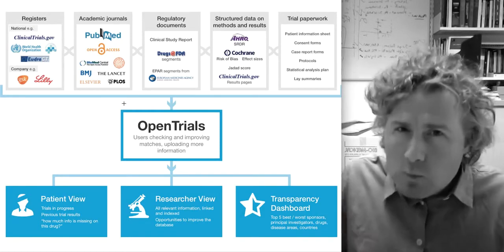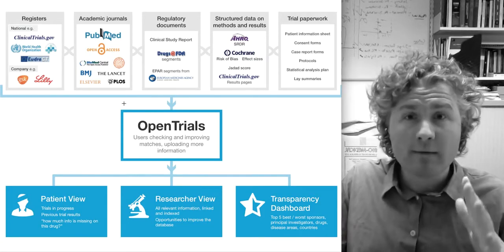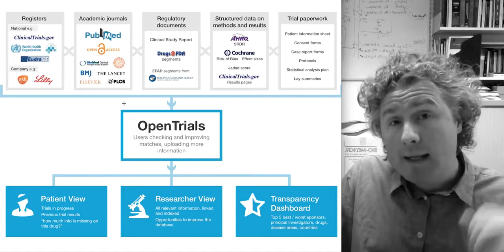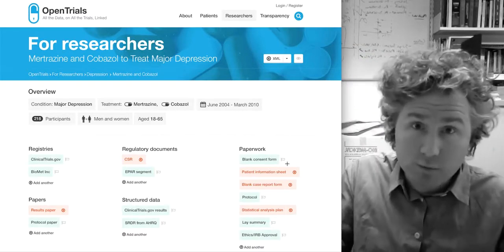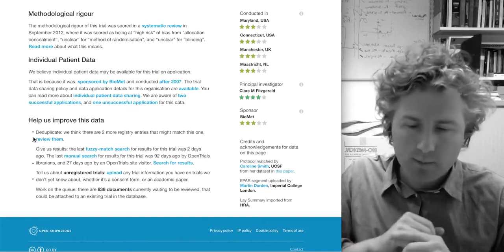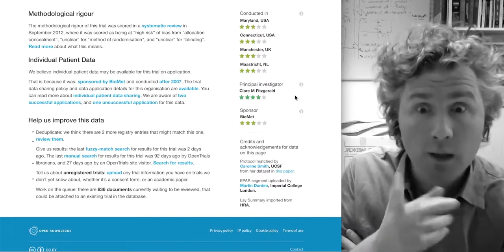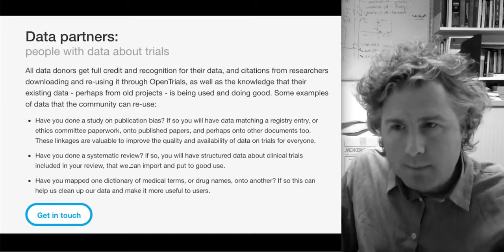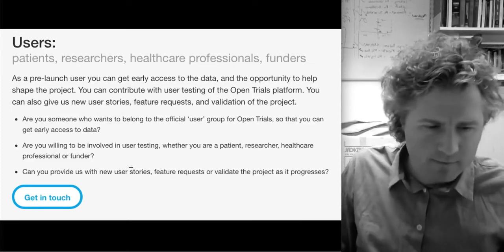OpenTrials Walkthrough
Ben Goldacre gives an overview of the opentrials.net project.